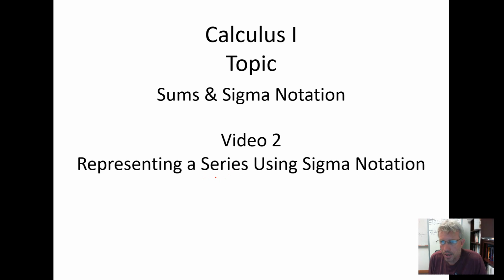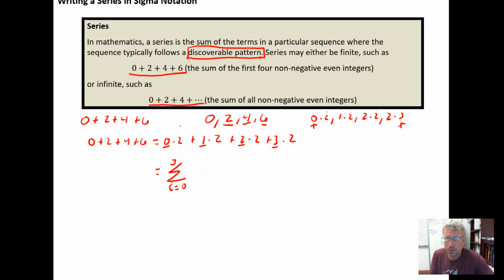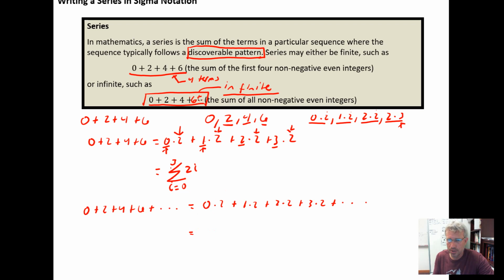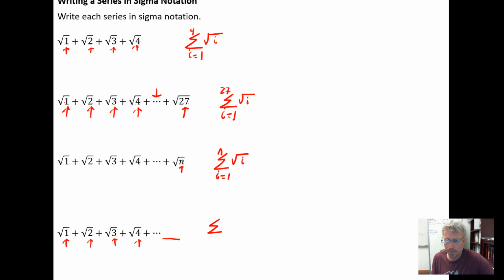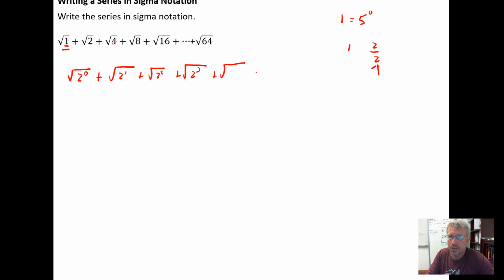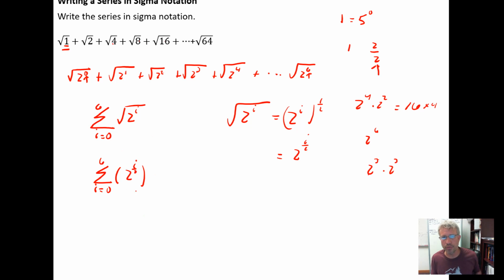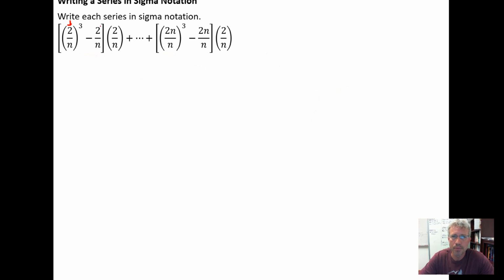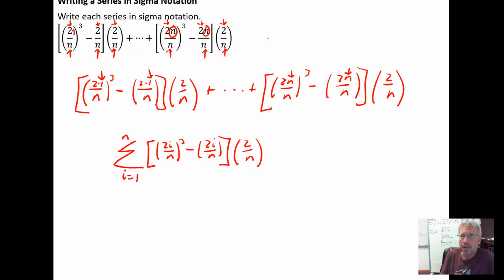Writing a Series Using Sigma Notation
In this video, we show examples of writing given series in sigma notation.